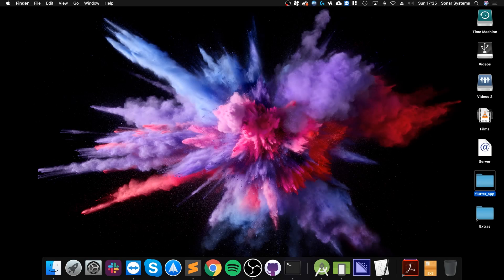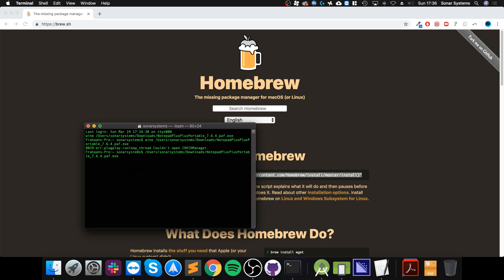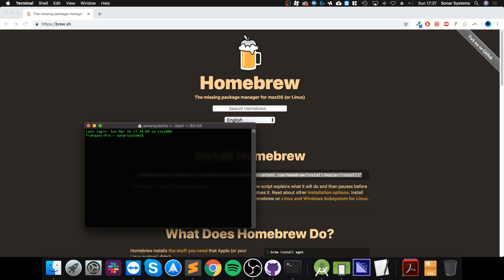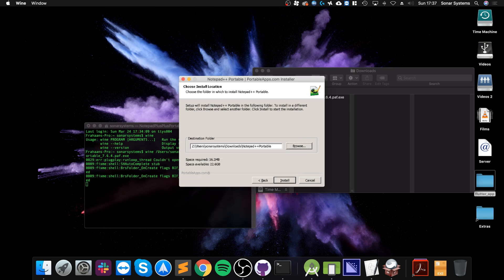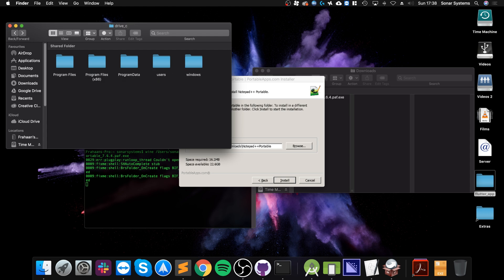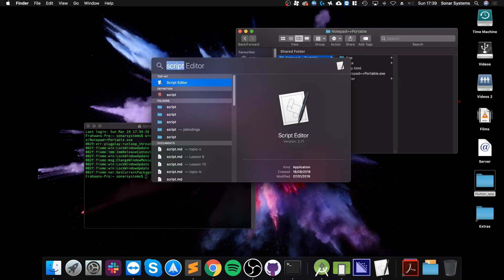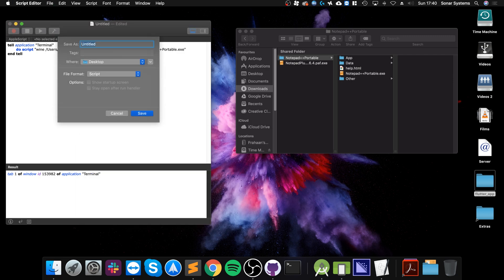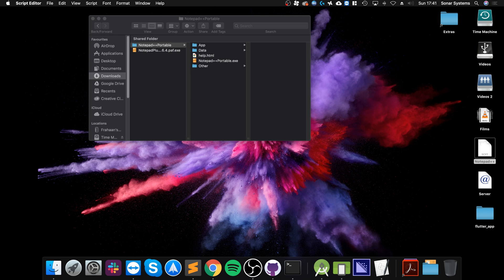Install Wine On Mac - Run Windows Apps - Wine Shortcut